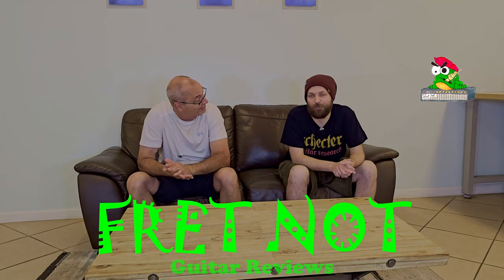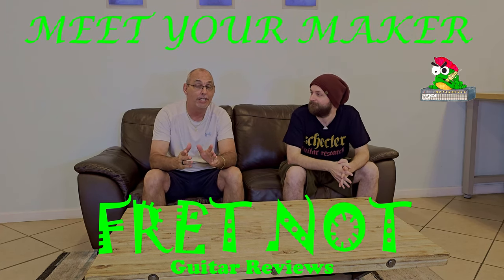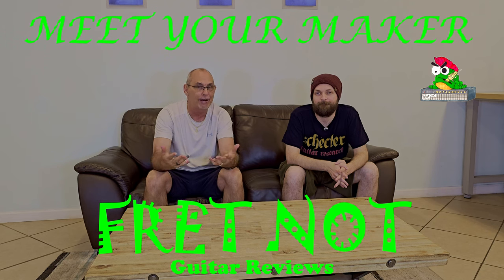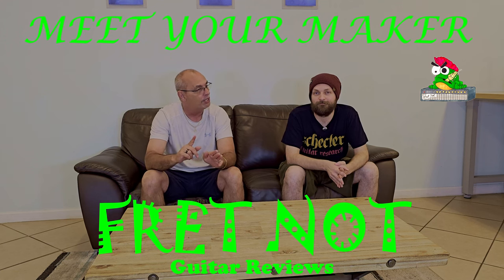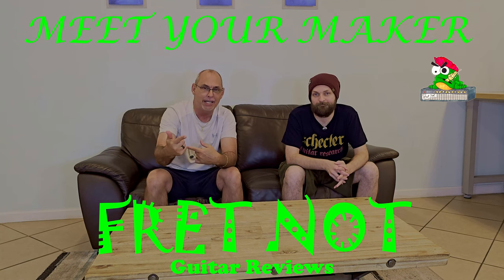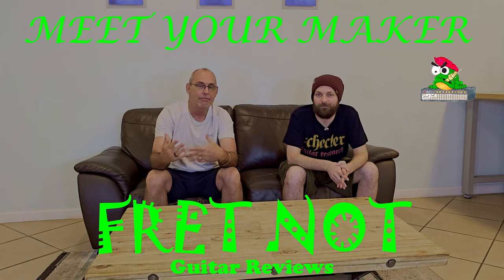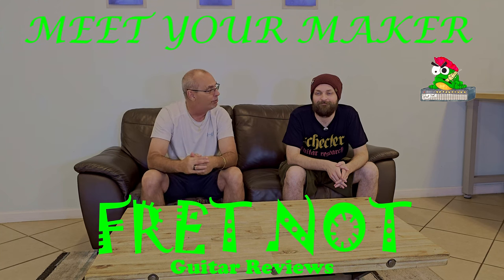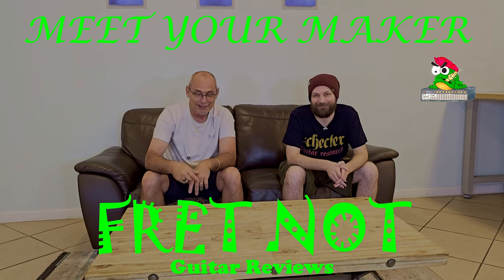GUITAR REVIEW: FRET Not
Join us for a in-depth interview with the owner and maker of Reichardt Guitars.